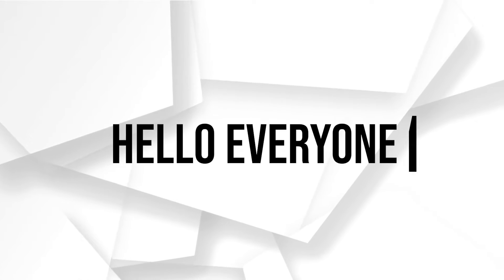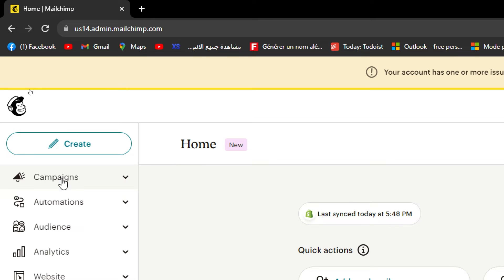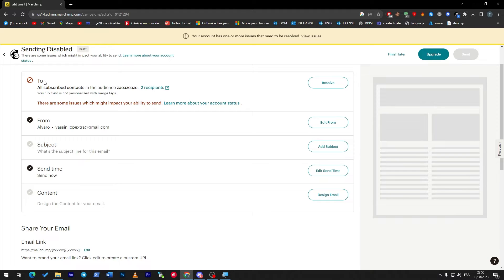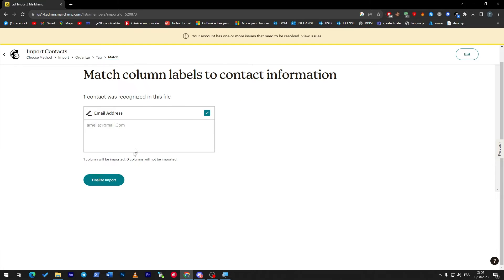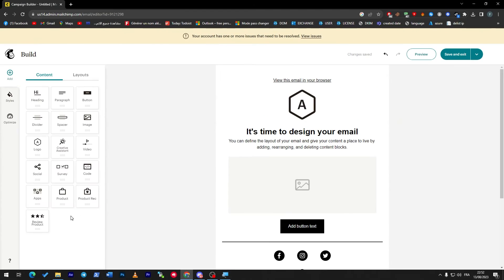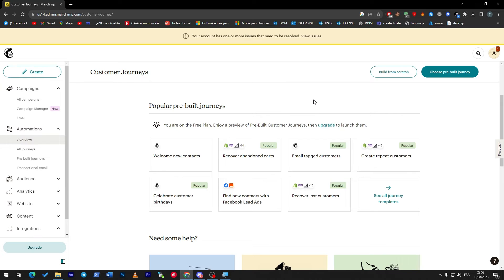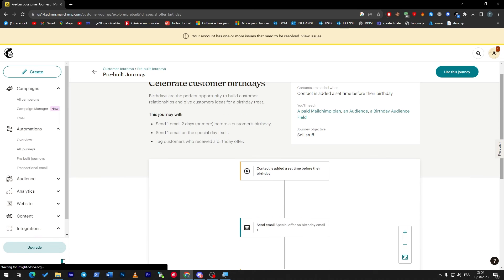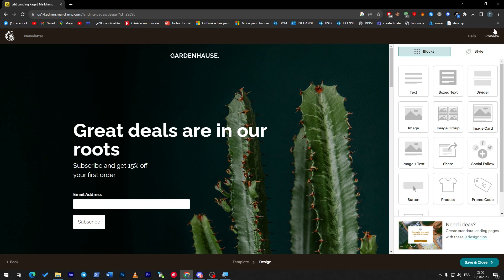How To Create Email Campaign With Mailchimp 2024! (Full Tutorial)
Today we talk about create email campaign with mailchimp,mailchimp tutorial,mailchimp email marketing,mailchimp email,how to use mailchimp for email marketing